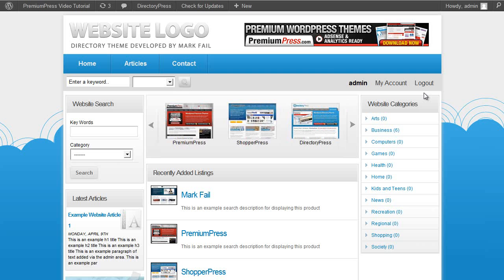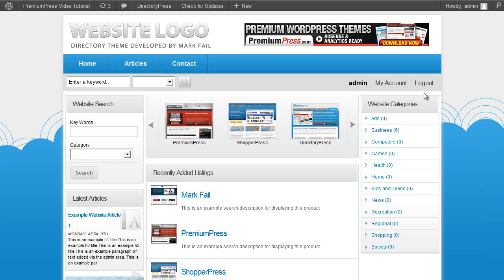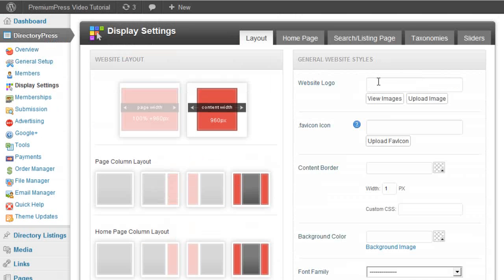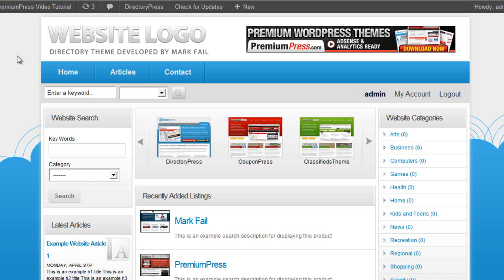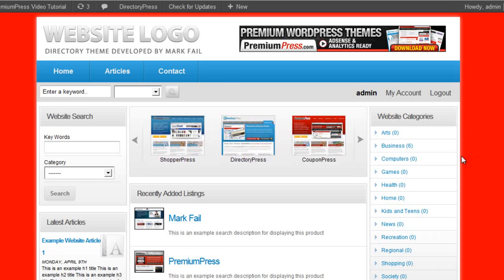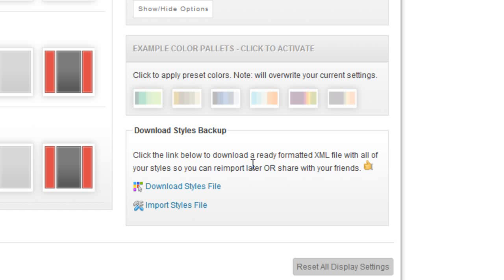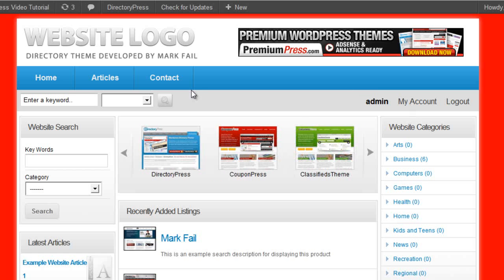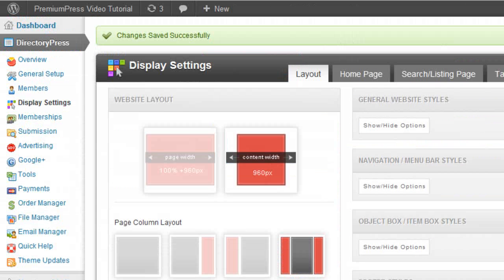should i be using child themes?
In this video tutorial ill explain the options available for customizing your PremiumPress theme.